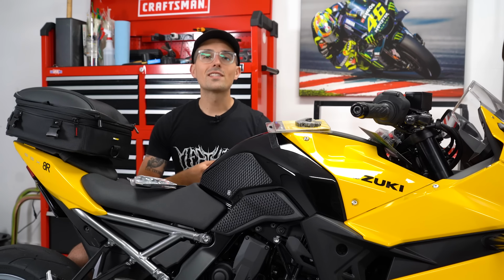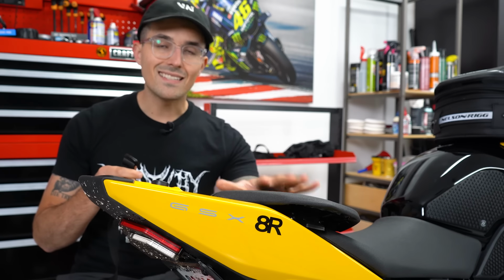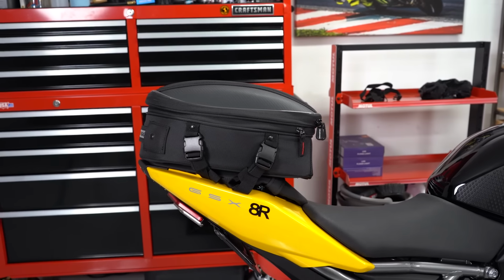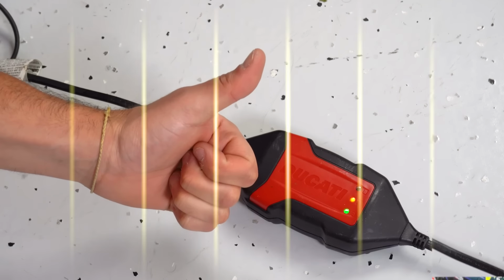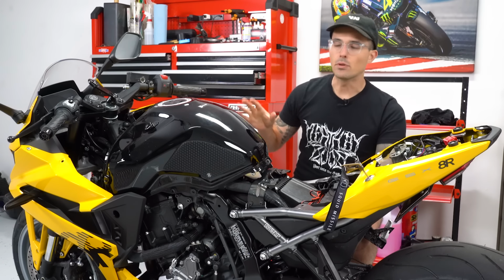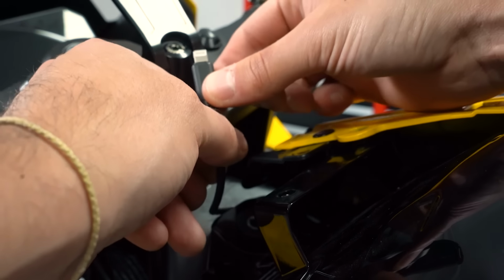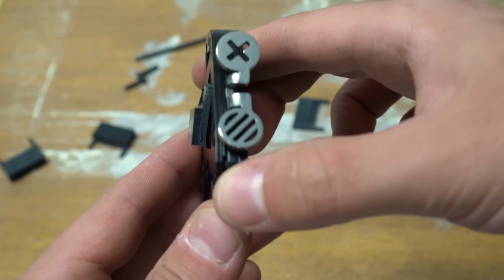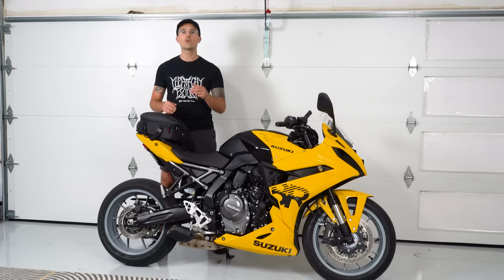3 Simple Motorcycle Mods that Make Life WAY BETTER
Today we turn the GSX-8R into a long distance monster!

Start saving on your insurance! and get a free pay-per-mile quote using my link!

- code "YNCardo" saves you 10%!

CHAPTERS
0:00 Intro
0:39 Tail Bag
4:53 SAE Lead
12:57 Atlas Throttle Lock
14:37 Wrapping Things Up